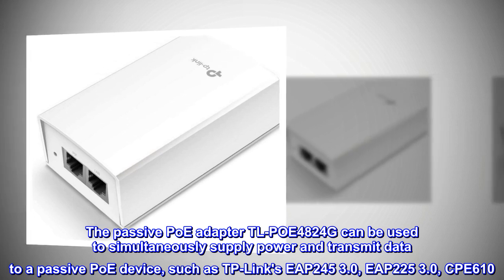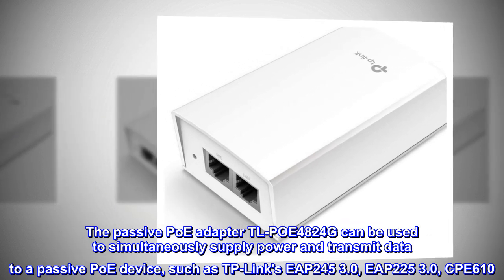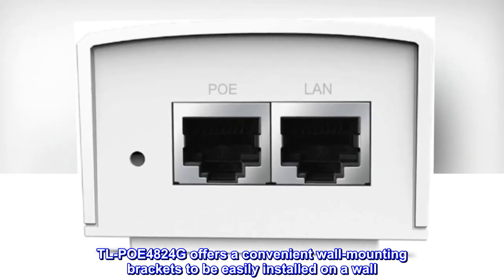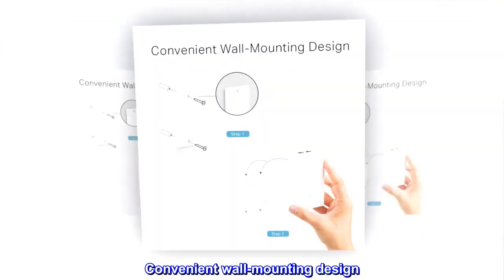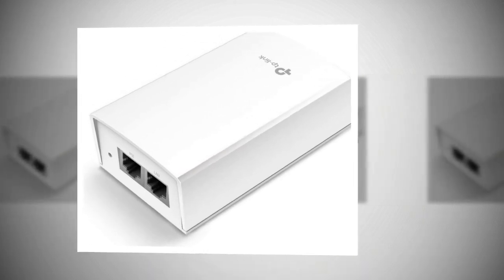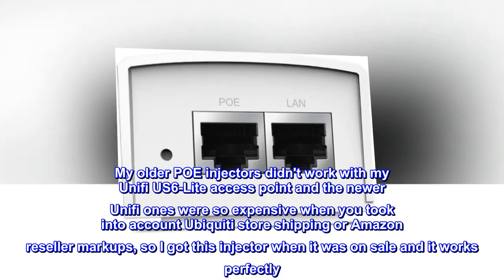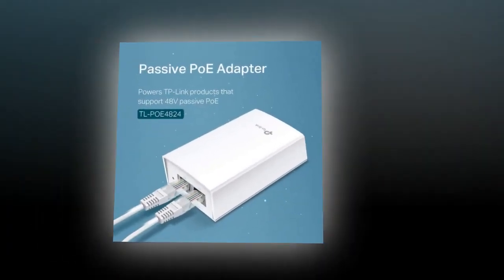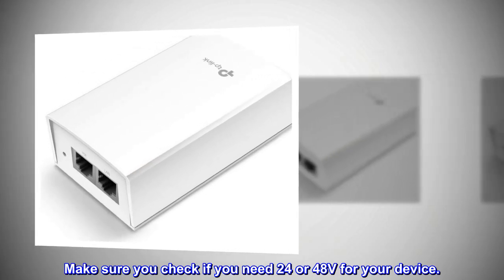TP-Link PoE Injector | PoE Adapter 48V DC Passive PoE | Gigabit Ports | Up to 100 Meters(325 feet)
The passive PoE adapter TL-POE4824G can be used to simultaneously supply power and transmit data to a passive PoE device, such as TP-Link's EAP245 3.0, EAP225 3.0, CPE610. TL-POE4824G offers a convenient wall-mounting brackets to be easily installed on a wall
48V passive PoE supported
Auto-determine the necessary power requirements
Convenient wall-mounting design
Gigabit speed support
Plug-and-Play, requires no configuration
Connectivity Technology: Ethernet
Top reviews from the United States
Works perfectly with my Ubiquiti Unifi US6-Lite
My older POE injectors didn't work with my Unifi US6-Lite access point and the newer Unifi ones were so expensive when you took into account Ubiquiti store shipping or Amazon reseller markups, so I got this injector when it was on sale and it works perfectly. Very happy.
Works with UAP-AC-M
working fine for a few weeks now. Make sure you check if you need 24 or 48V for your device.